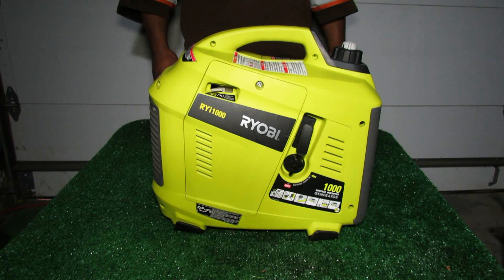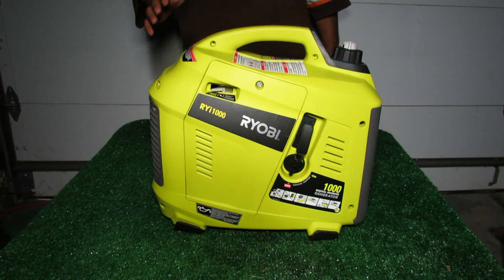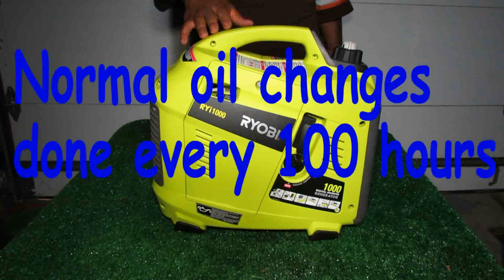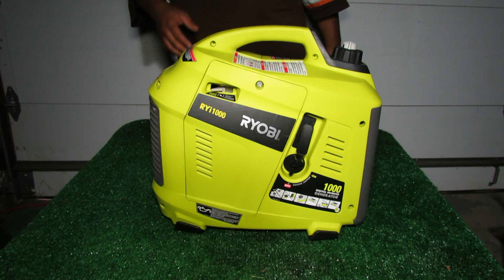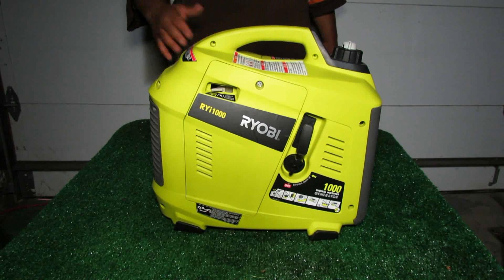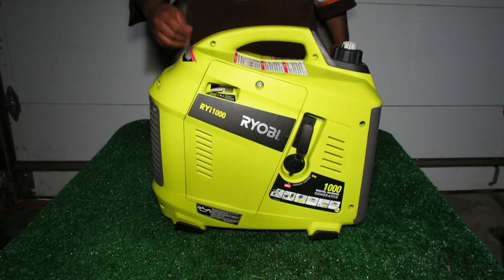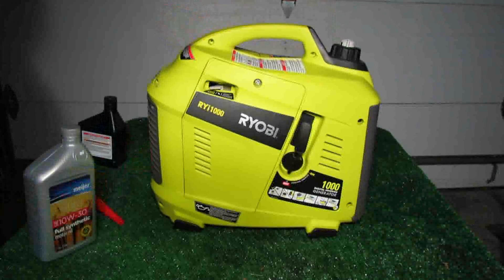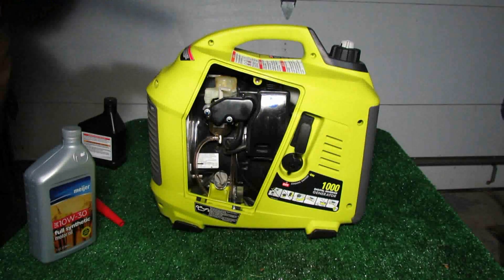Ryobi 1000 watt inverter generator, RYi1000 oil change after 20 hour break in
I broke this brand new RYi1000 in for 20.3 hours, with loads between 0 and 350 watts. The unit ran a total of 12.11 hours with the first tank and seemed to run quieter after about the 5 hour mark. I was able to check the voltage and frequency during the break in and found the unit easially maintained between 115-116 VAC and 60 Hz. In the next video, I'll test the units maximum capability with high wattage loads, verified by my kill a watt P3 meter.